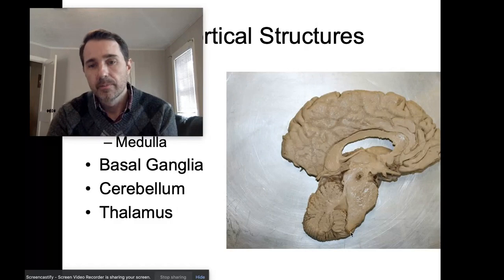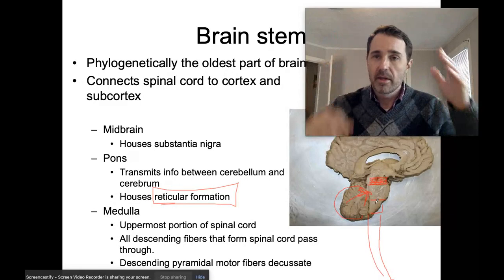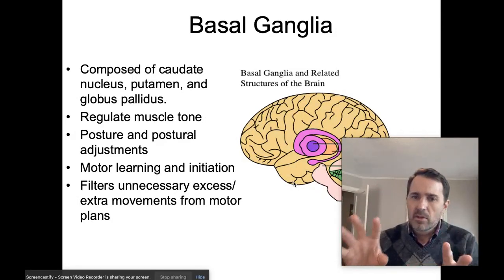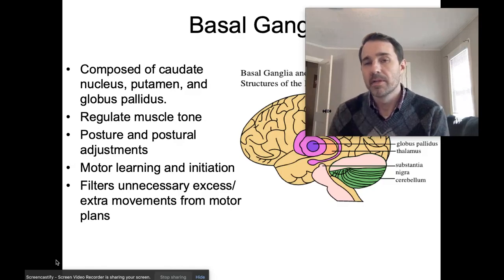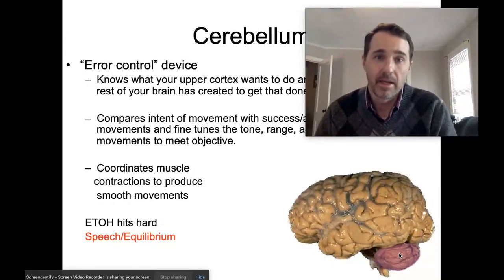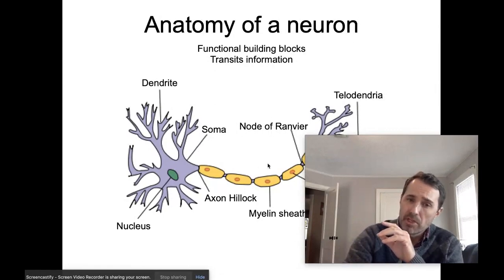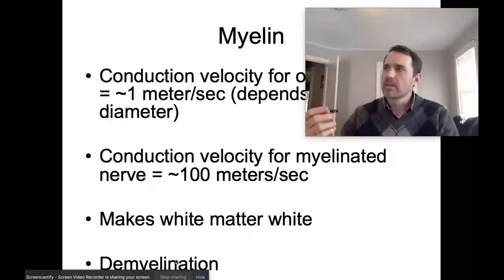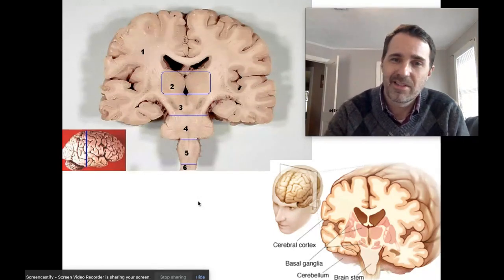SPA 209 10 3